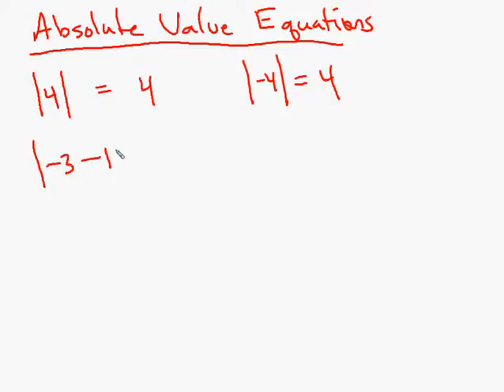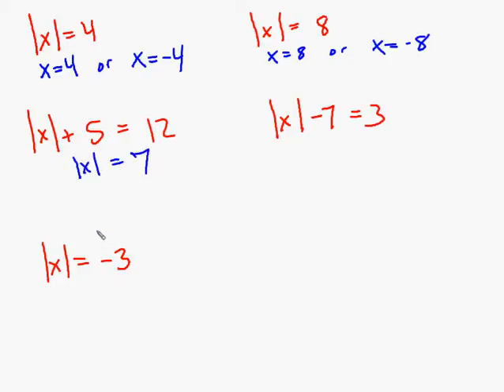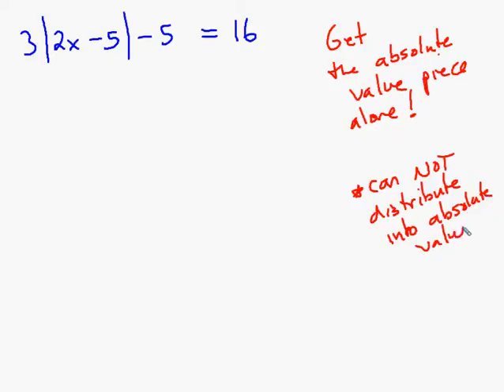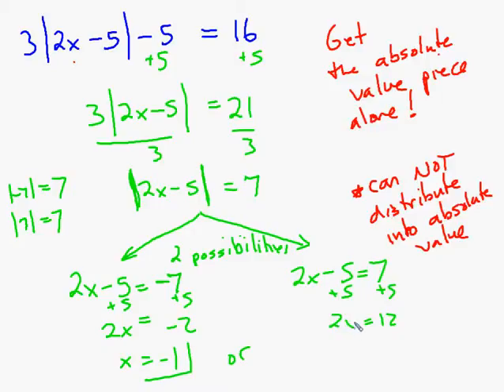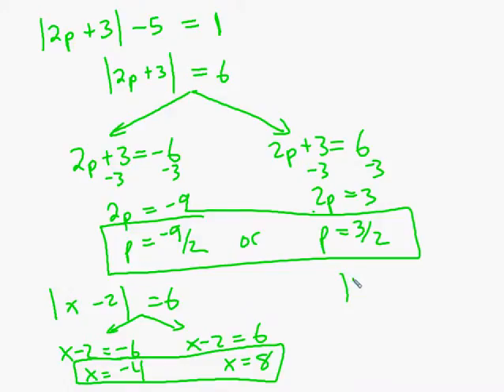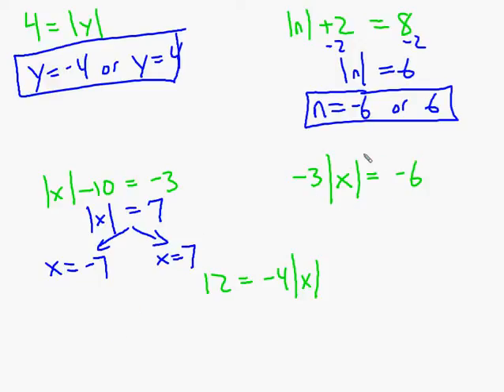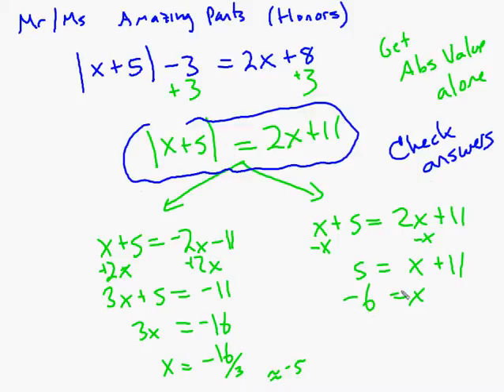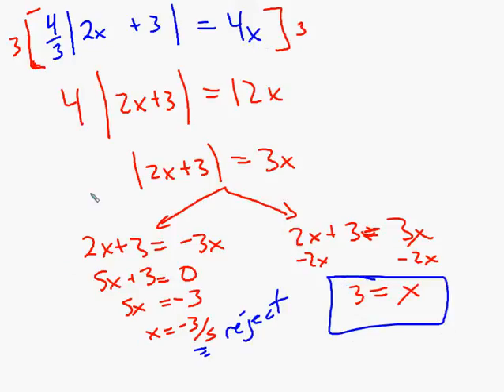Algebra - Chp 3 - Section 6 Part 1